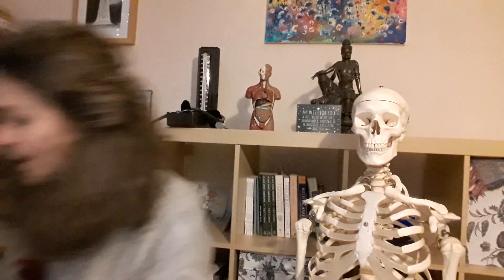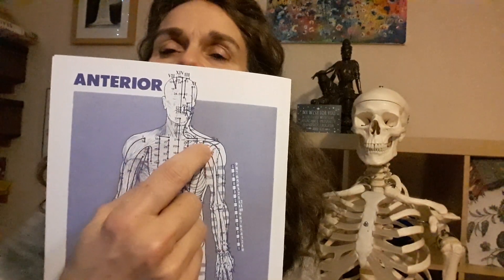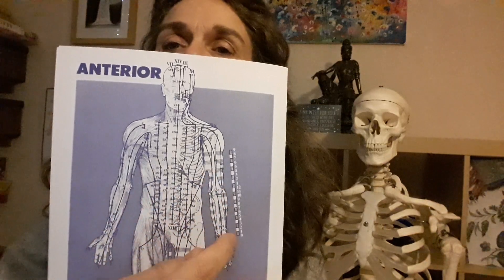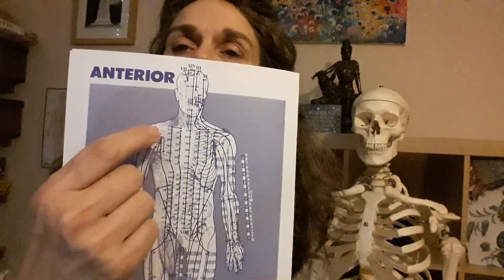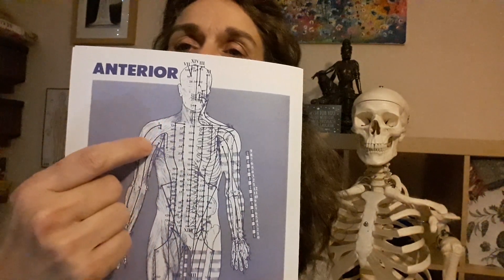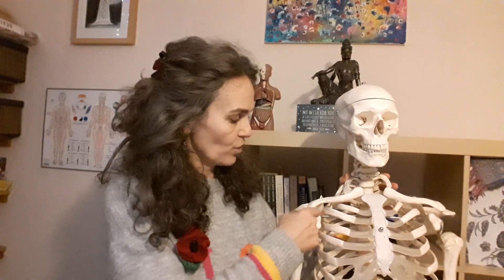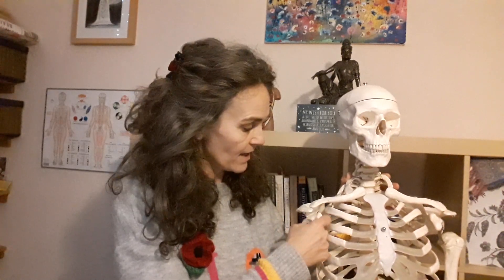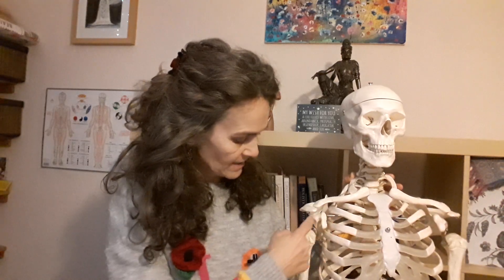LUNG MERIDIAN BREATHING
A simple breathing exercise activating the lung meridian to help with letting go of what has finished and welcoming in the new inspiration on offer from the universe.

This exercise is from my book Deeply Holistic- a guide to intuitive self-care, which you can buy, as well as my other books, from my